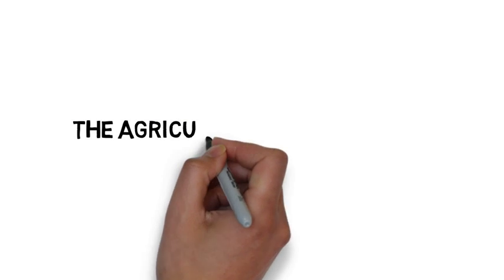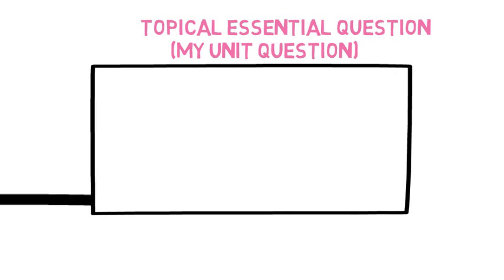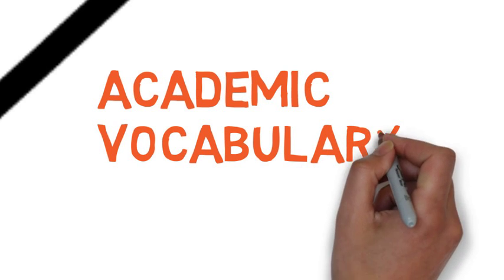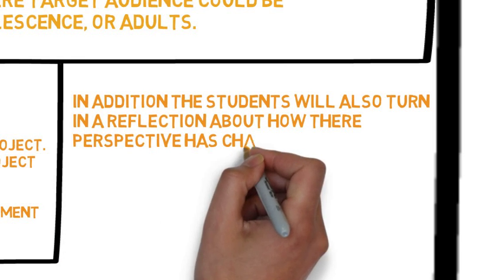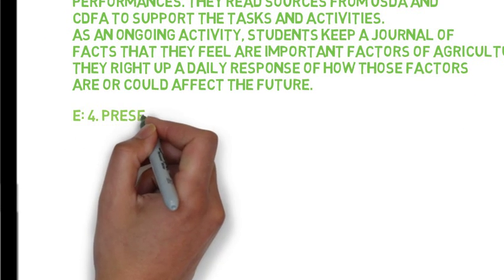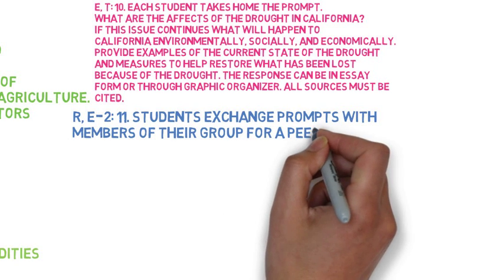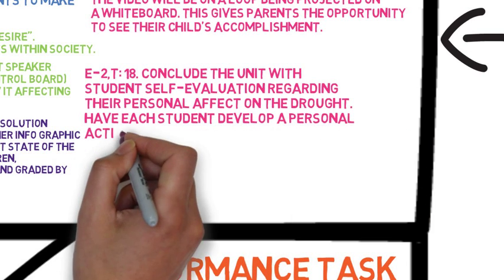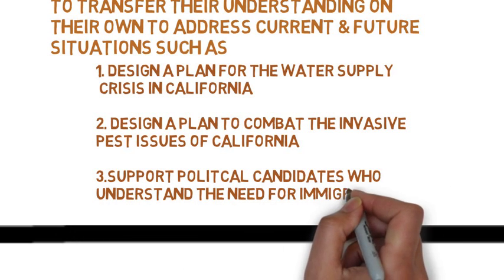The Agricultural Approach to Understanding by Design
This is my 20% project for one of my education courses. This is also my first white board video.

I have developed a video, “ The Agricultural Approach to Understanding by Design”. The video has two segments. Part 1 is brief explanation of Wiggins and McTighe understanding process, otherwise known as backwards design. Part 2 is the agricultural example. The content covers:

Resource:
Agriscience Pathway in the California Career Technical Education Standards.
Standard:
C1.0 Evaluate the role of agriculture in the California economy.

It is a brief overview that includes most of Wiggins and McTighe key components. The resource for my 20% project is the video itself. My cohort can easily gain access to the complete product.  My goal is to create an Agriculture example for backward design process that can be used in the future education course. This can hopefully serve as an additional reference that focuses on giving a brief interview to "Understanding by Design" by Wiggins and McTighe.